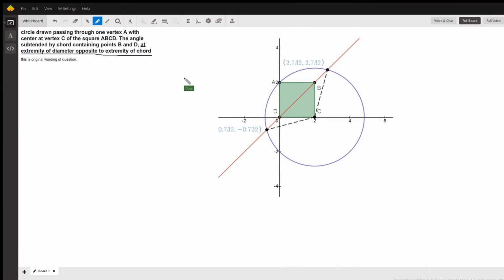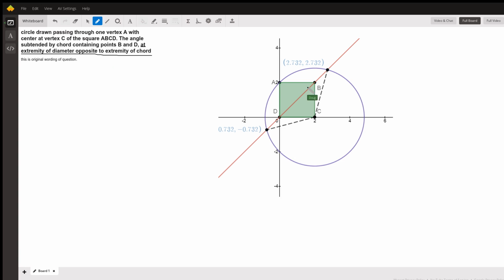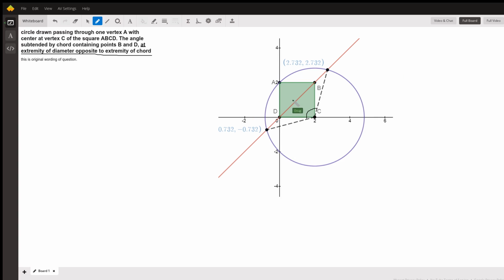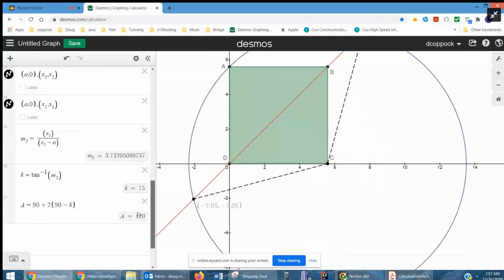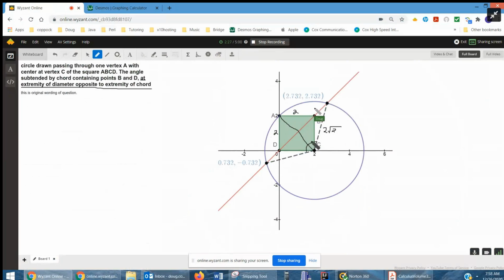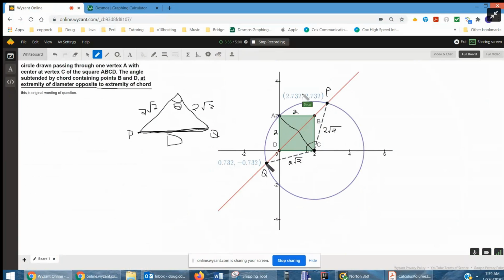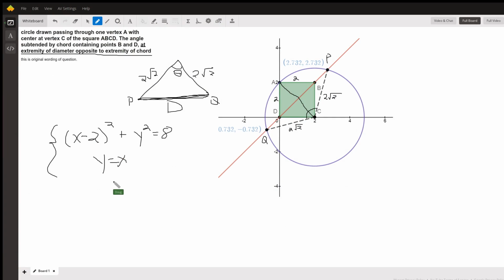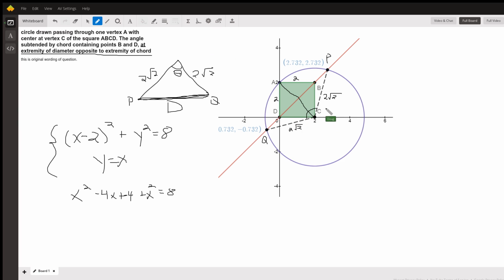Find central angle for a circle with vertex at one corner of square passing thru opposite vertex.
Question: circle drawn passing through one vertex A with center at vertex C of the square ABCD. The angle subtended by chord containing points B and D, at extremity of diameter opposite to extremity of chord
this is original wording of question.

Answered By:

Doug C.